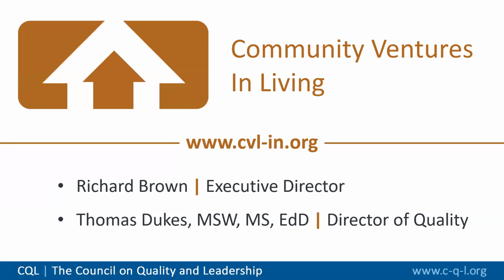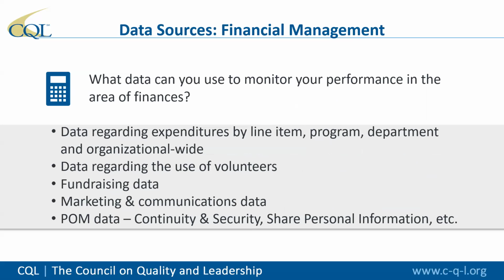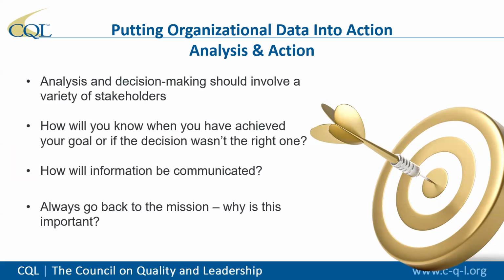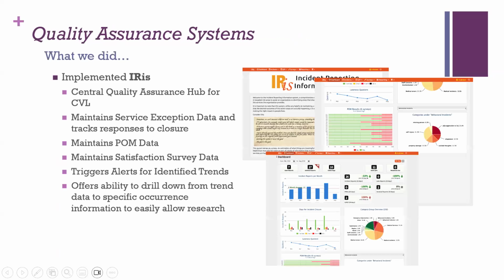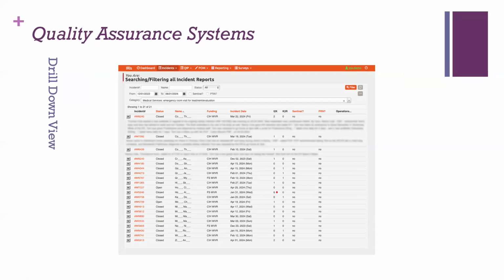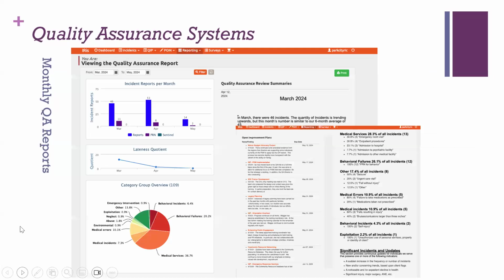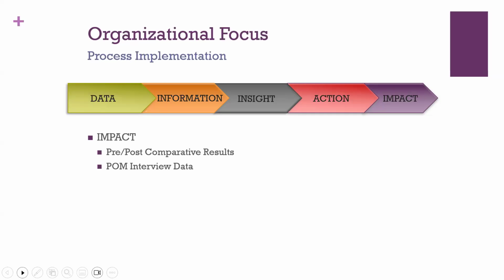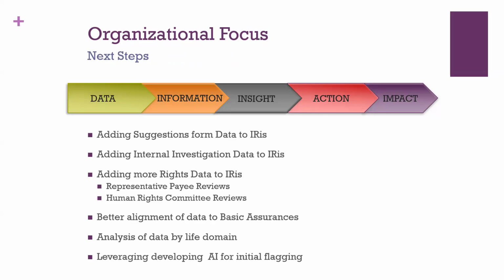Putting Organizational Data Into Action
In this webinar Putting Organizational Data Into Action, we’re sharing very specific guidance that agencies can use to gather data, set up a centralized system, analyze findings, apply that data to prompt change, monitor the effectiveness of your programs – and most importantly – benefit people with disabilities who receive services.

Attendees will also hear from our partners at Community Ventures In Living (CVL), who will describe how they use data for continuous improvement and agency innovation. They’ll detail how their efforts have evolved over time, challenges they’ve confronted, solutions to those challenges, as well as specific examples of collecting, analyzing, and leveraging data to improve the quality of services and the quality of people’s lives.